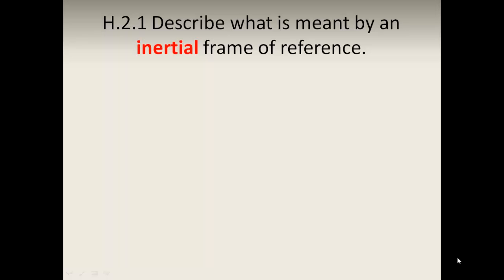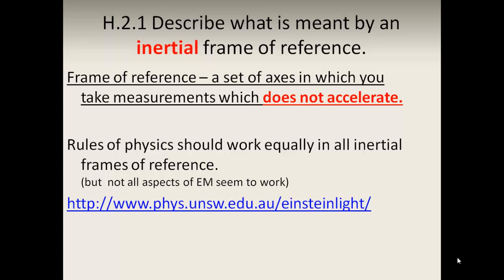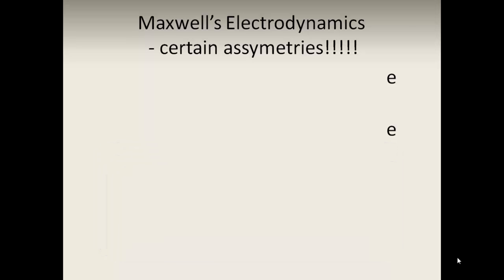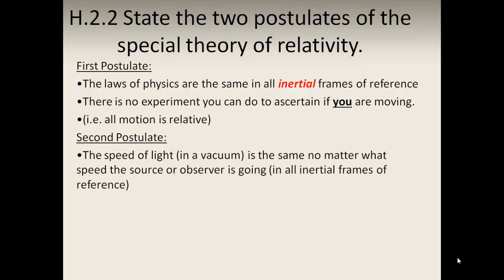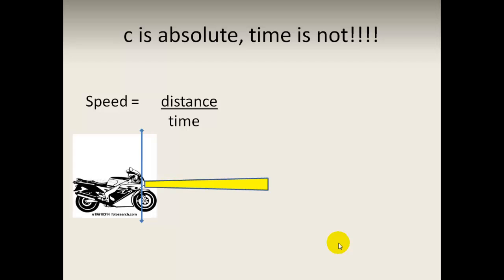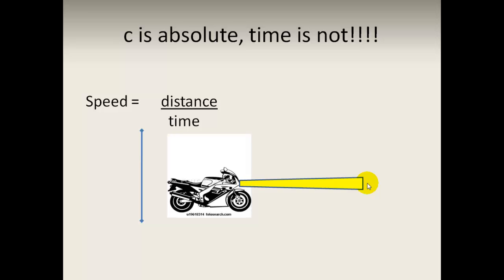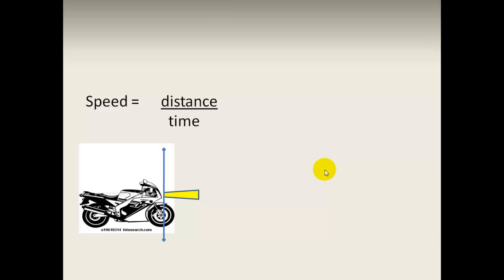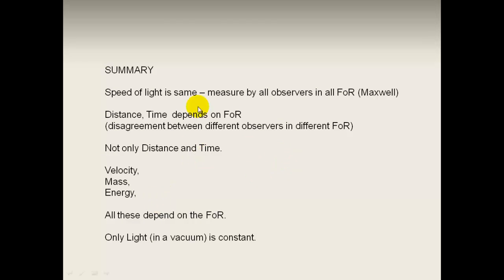inertial FoR, postulates